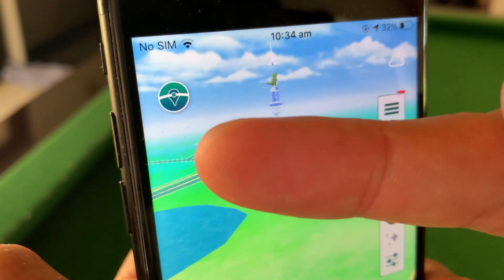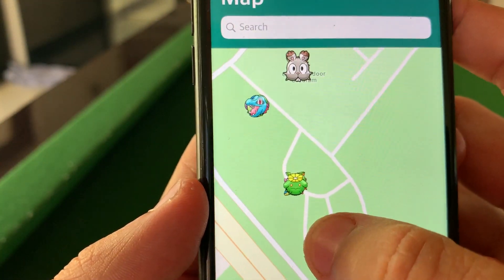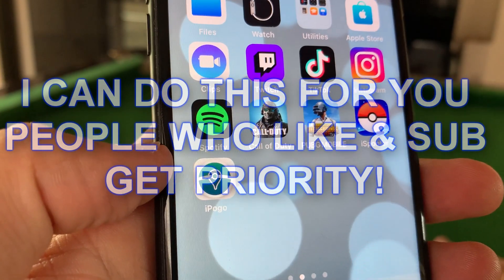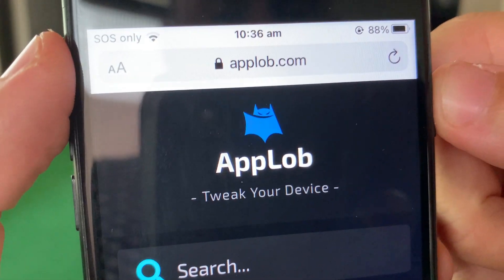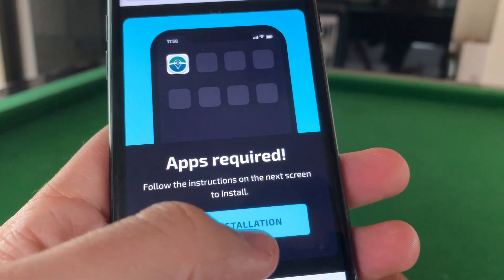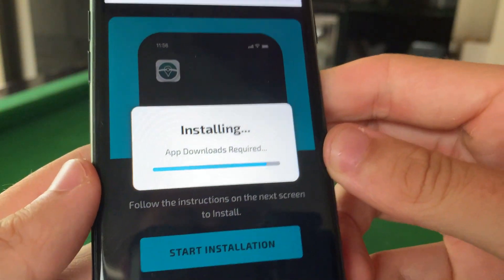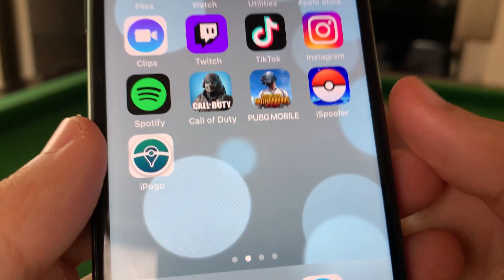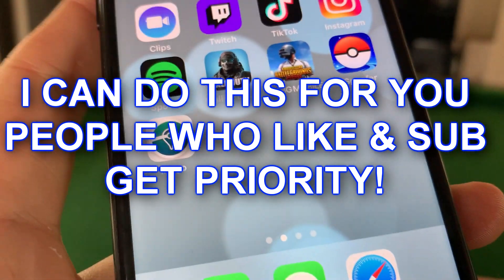iPogo Download NO Computer ✔️ How to Download iPogo EASY iOS & Android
How to install iPogo? Pokemon Go requires its users to physically go around and hunt for Pokemons on their phones. But this may not always be possible to do for various reasons. To solve this problem, gamers have been making use of VPN to spoof their location and play the game without having to play in the same location, but this is not the most effective way to do so. For this, apps like ipogo (pokemon go spoofer) have been introduced. Ipogo allows its users to play the game anytime, anywhere. This is a free application that works for iOS devices only, so Android users cannot use it.